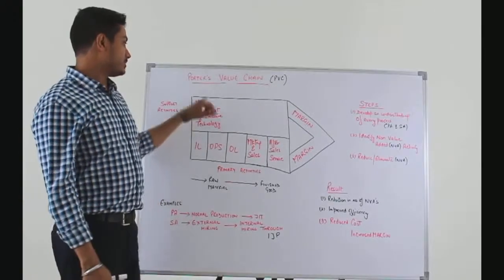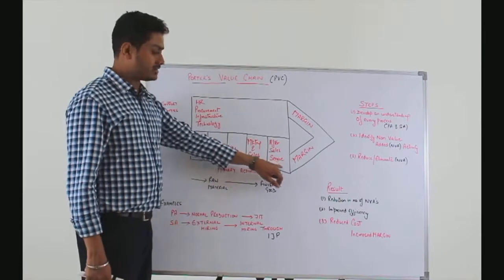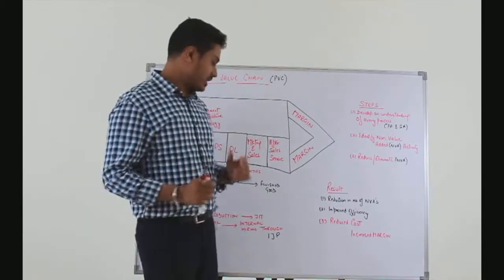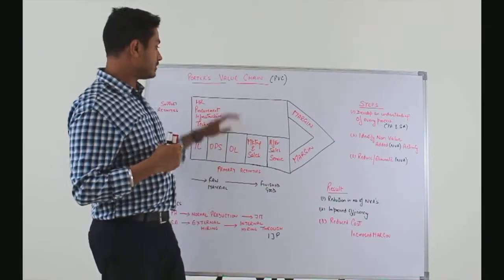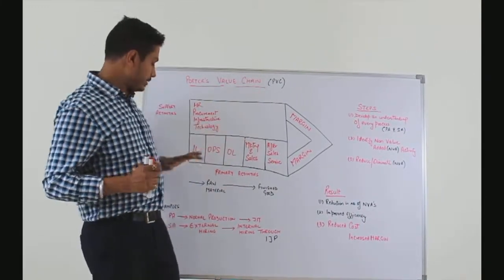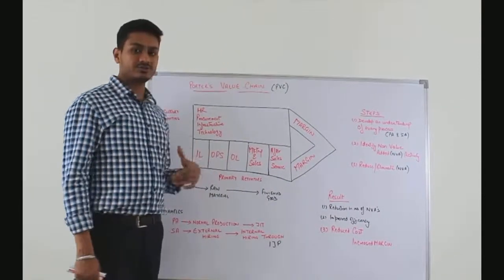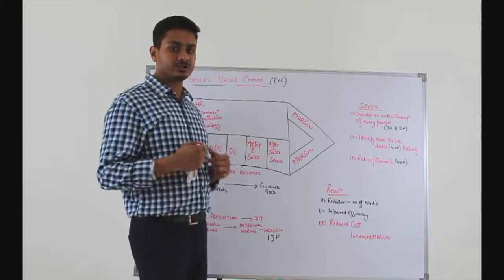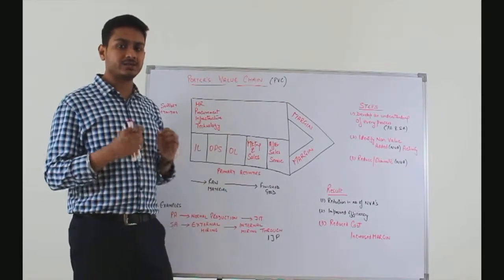Porter's Value Chain explained in best way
5 things you should know about CIMA strategic exam
Best lecture on CIMA E3 -Porter's Value Chain.
For the complete class series, please log into